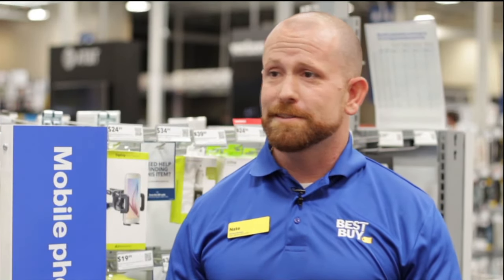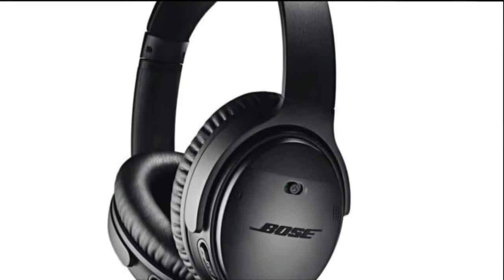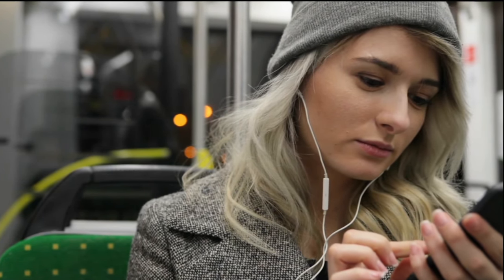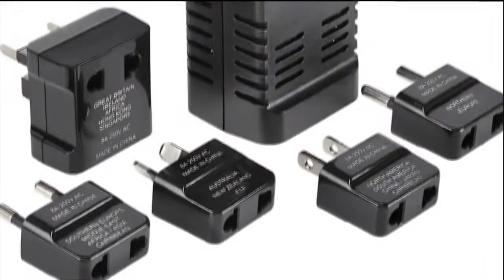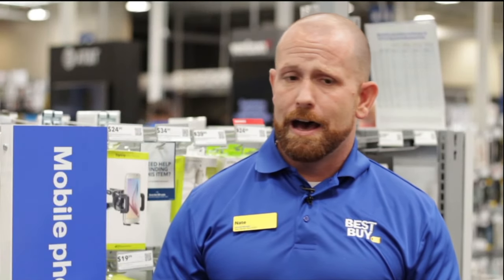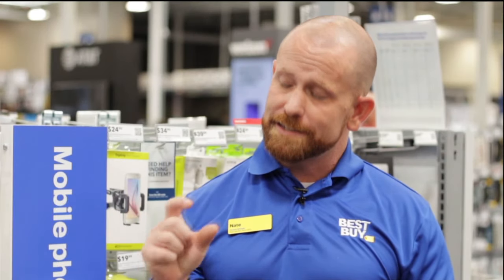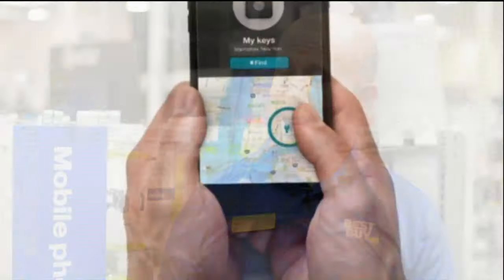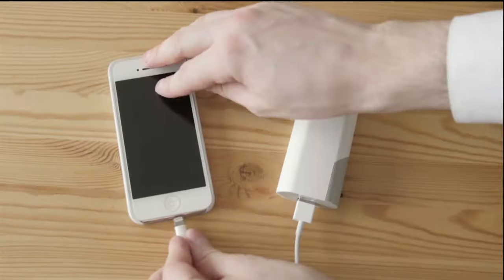Tech Byte Airplane Tech